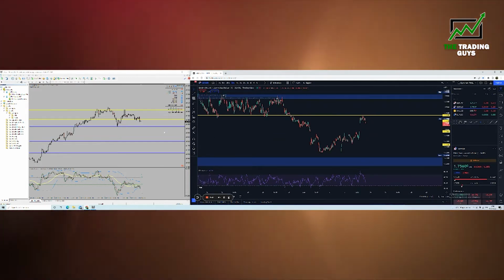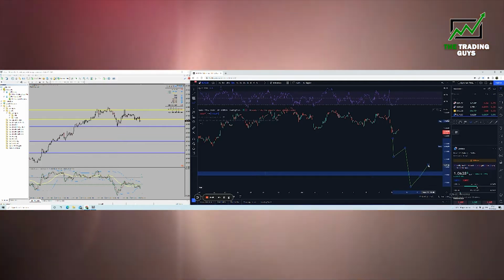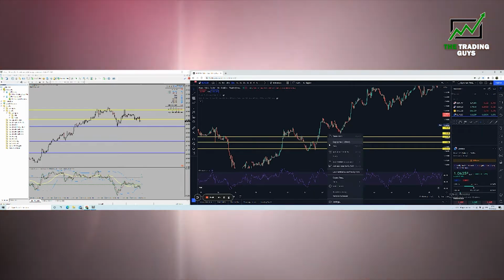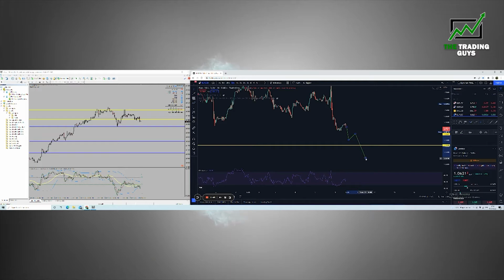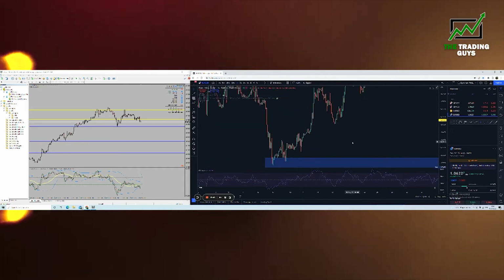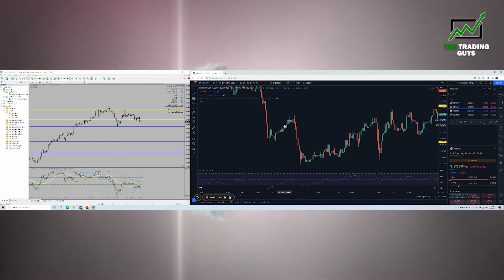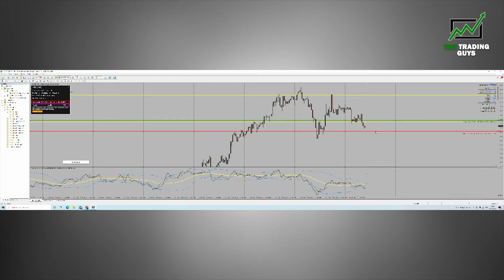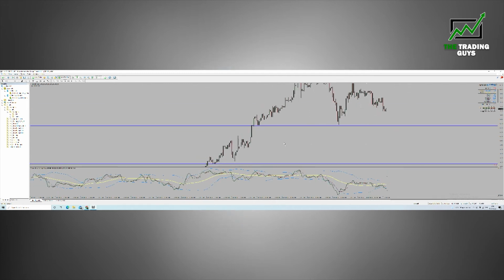Support and Resistance FULL | The Trading Guys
In this video I cover more in-depth support and resistance structures.  Very simple and effective when used properly.

Thanks for showing an interest in learning how to trade.
If you would like to know more drop us a message on Whatsapp on the number below.

You will then be sent an email regarding your sign-in details and you download MT4, search the broker, and sign in.

There are 2 videos below which teach you the basics on how to place a trade and also how to set your Stop Loss and Take Profits.

If you like and can understand the basics then you will love our subscription Setups

Over 80% verifiable Strike rate with our setups/signals.

We provide you with all the trades so you simply have to just place them on your own Live account.

We also have videos showing you how to trade in greater detail, teaching you all you need to know, from beginner videos to our trade examples.

All of this will help you become a profitable trader.

Please watch these videos below

How to place a trade:-

Risk Management:-